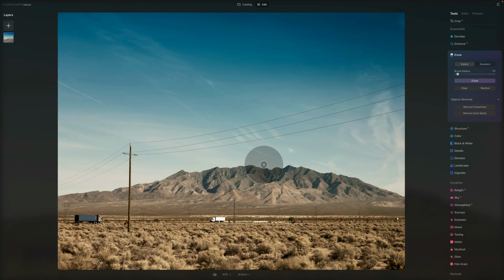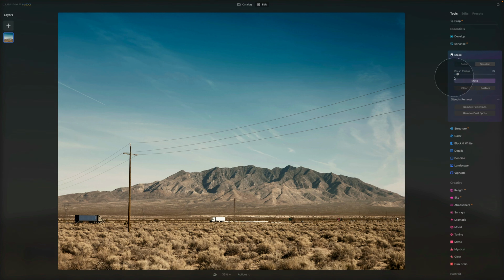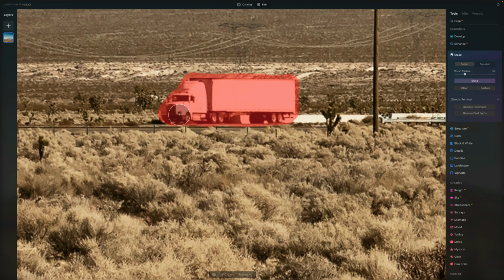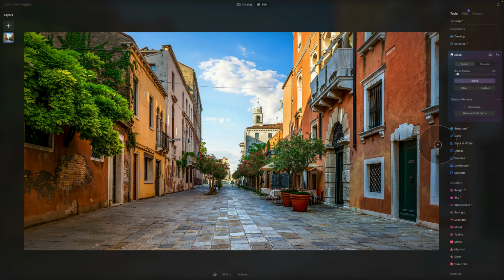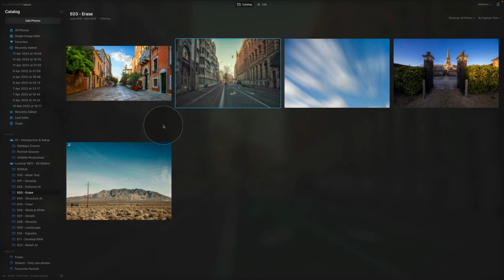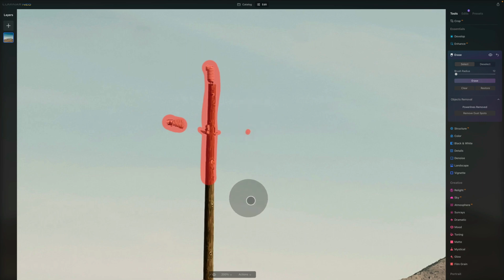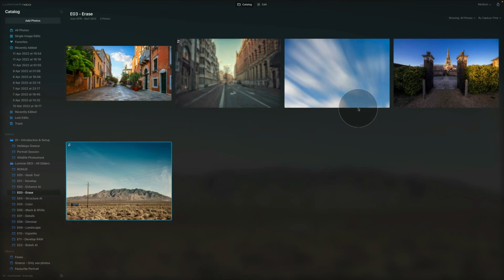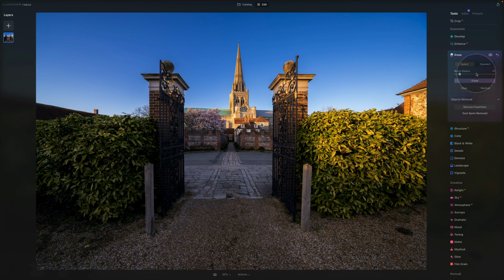Luminar NEO: How to use the Erase Tool (Power Line & Dust Spot Removal)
In this episode, we will look at the Erase tool in Luminar NEO. We will also test and explain the Remove Power Lines and Remove Dust Spots tools. The Erase tool works non-destructively and does not use layers. When you select the Erase tool, your cursor becomes a brush. A red overlay appears when you brush over areas you wish to erase, showing your selection.

In this video:

00:00 Start
00:07 Introduction
00:25 Luminar NEO Shortcut Cheatsheet
00:34 Sample Files
00:41 Luminar NEO Discount Code
01:04 What is the Erase Tool in Luminar NEO
01:50 Erase Tool buttons and sliders explained
02:45 How to use Erase Tool in Luminar NEO
04:00 How to use the Remove Powerlines Tool in Luminar NEO
08:02 How to use the Remove Dust Spots in Luminar NEO
10:00 Overview

Luminar NEO | Luminar | Skylum | Luminar Tutorials | Erase Tool | Powerline Removal Tool | Sensor Dust Removal Tool | Clever Photographer | Jakub Bors